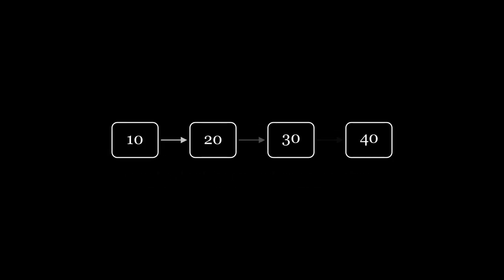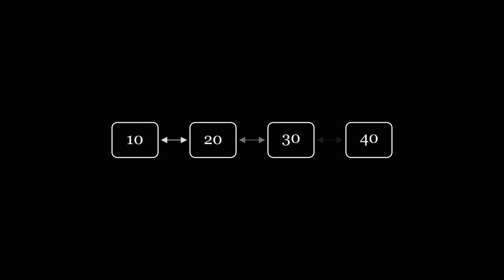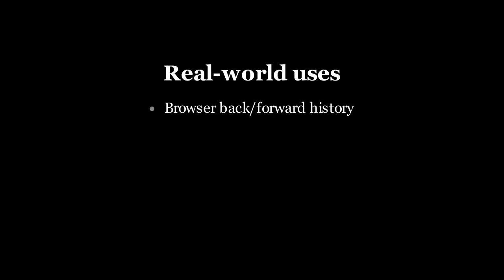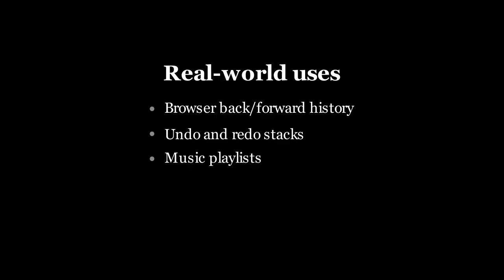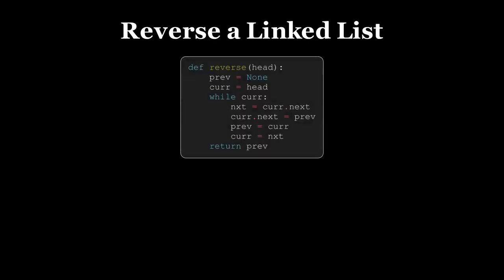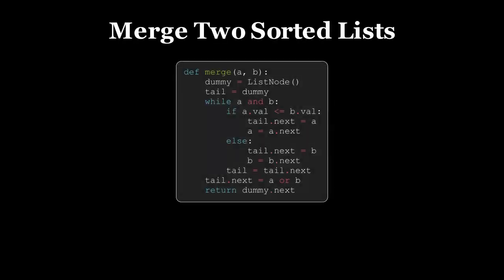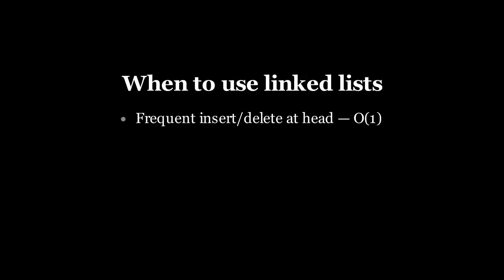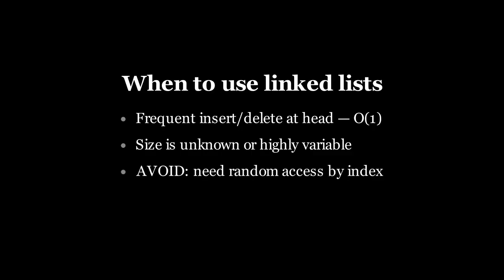Why You NEED To Master LINKED LISTS (And Stop Defaulting to Arrays)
If you default to standard arrays for every single programming problem, you are missing out on one of the most powerful and flexible data structures in computer science. In this complete guide to Linked Lists, we break down exactly how singly and doubly linked nodes work under the hood and explore the clever ways real world systems like browser histories and LRU caches rely on them every day.